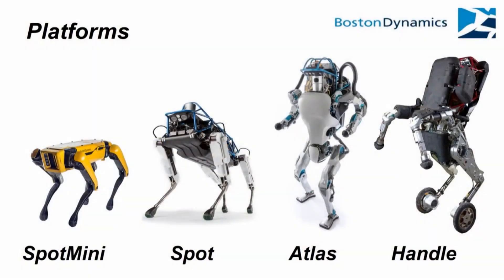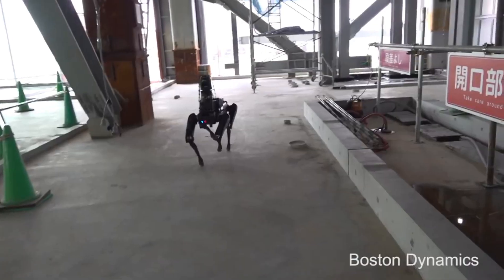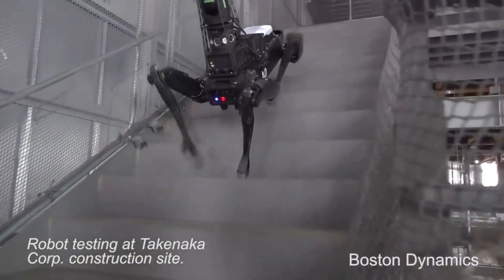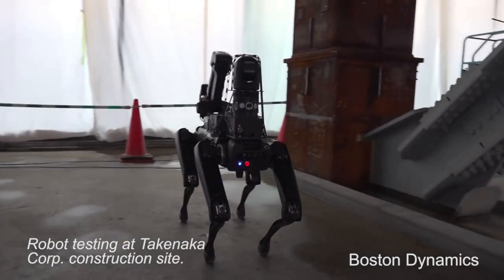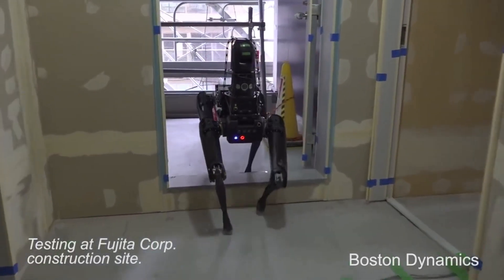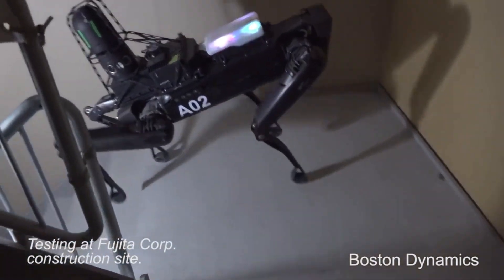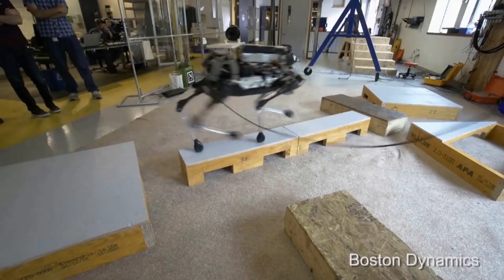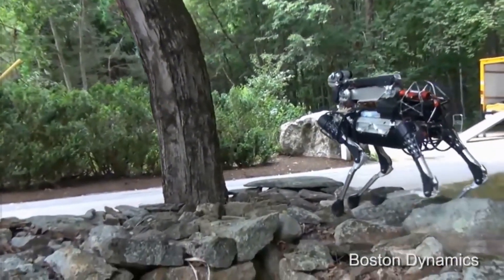Boston Dynamics Robot Update - Part 1 - Spot Mini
The way that Boston Dynamics' robots have evolved has been both intriguing and slightly alarming. Last week, the company's bipedal Atlas showed off its gymnastic abilities and now Spot is hitting the construction sites. A descendant of the BigDog and Wildcat robots, the electrically-powered Spot is much smaller and sleeker than its predecessors, with a streamlined design that allows it to handle human environments.